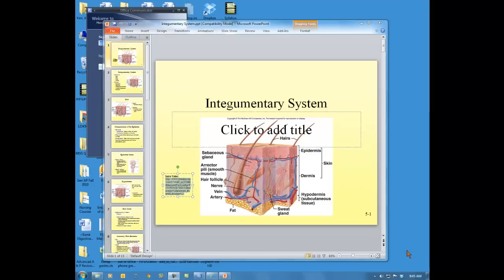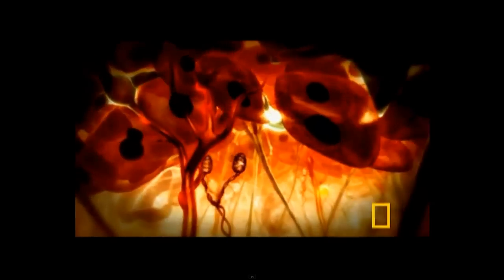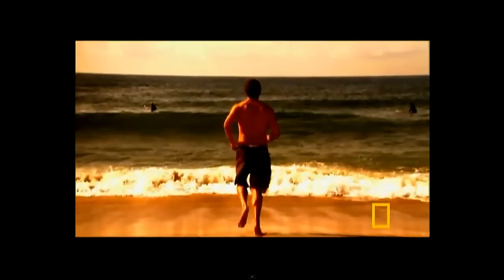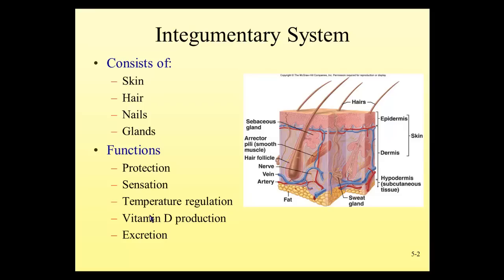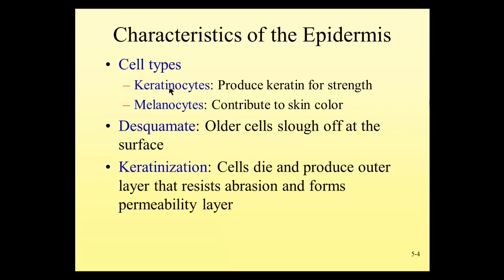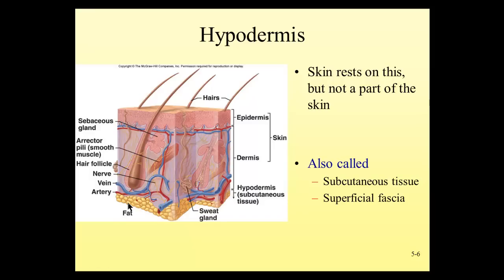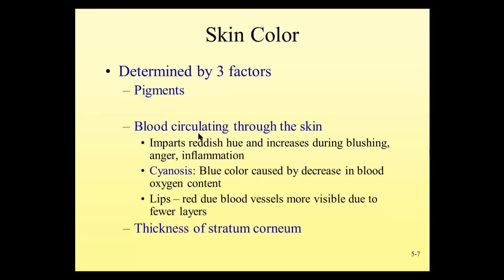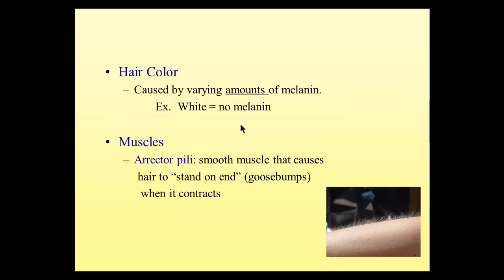Skin Lecture Part I